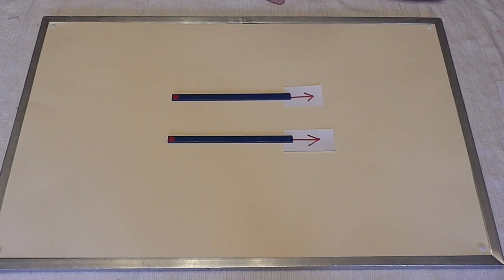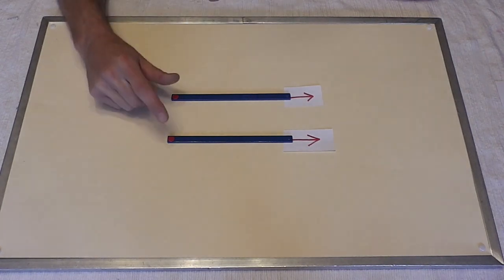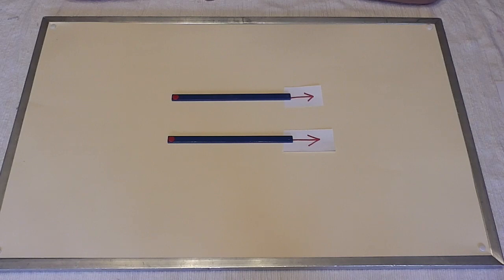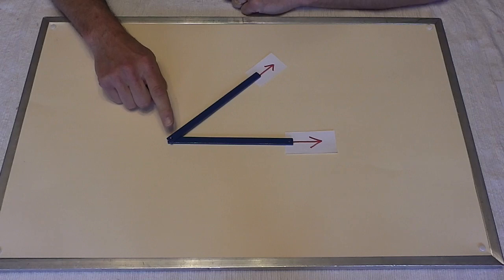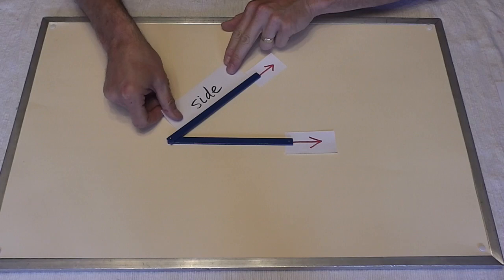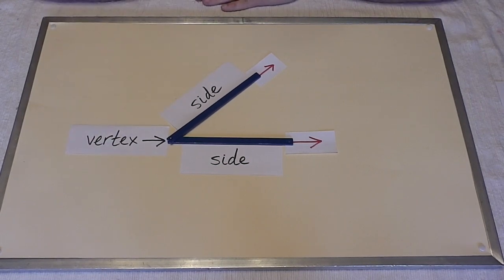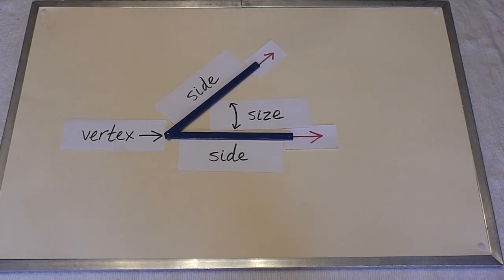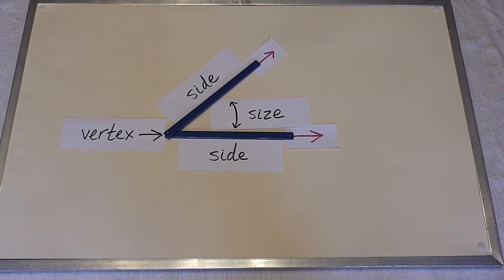The Study of Angles_Parts Of An Angle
This is the Montessori 6-9 lesson for parts of an angle.